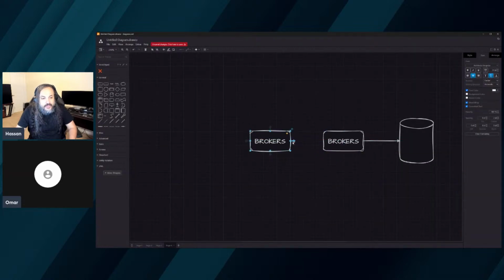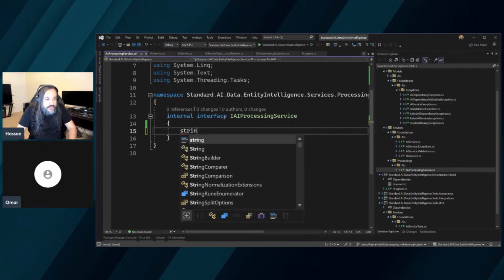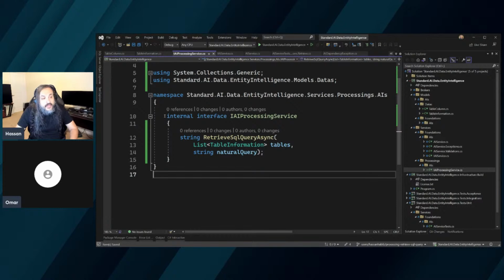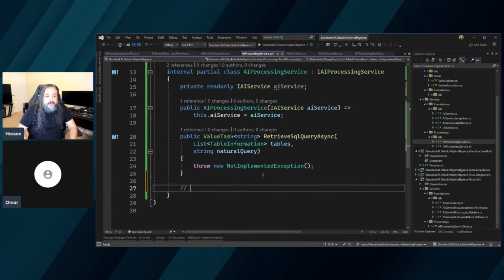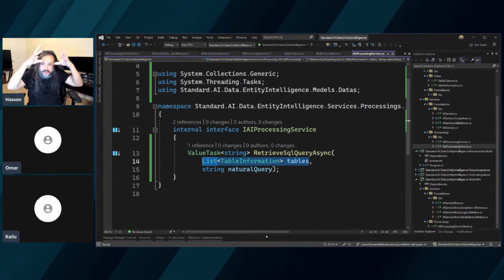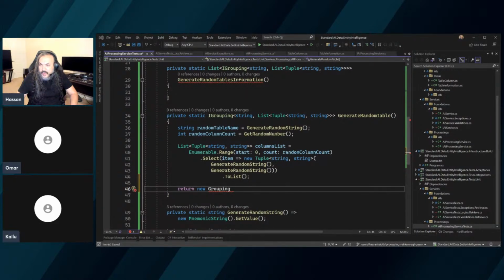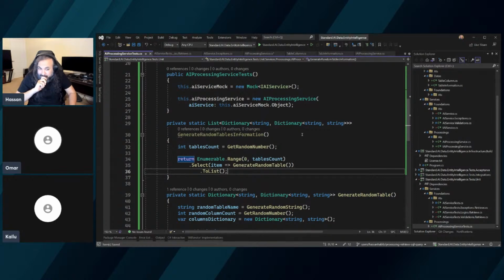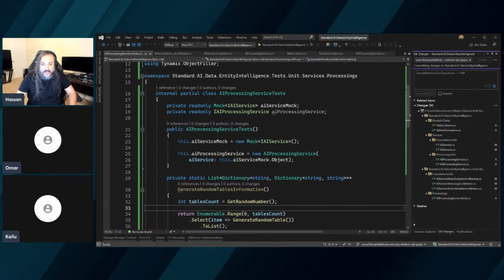EI007: AI Processing Services (Part 1)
In this session, we are going to start building AI Processing service to generate SQL queries from a natural language. Processing services are generally concerned with building a higher-order business logic into standard-compliant systems.